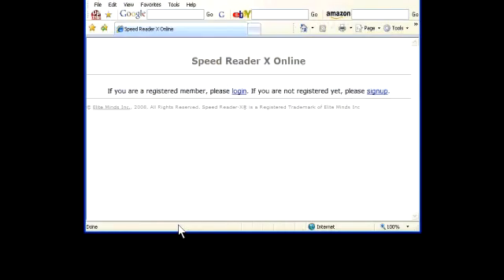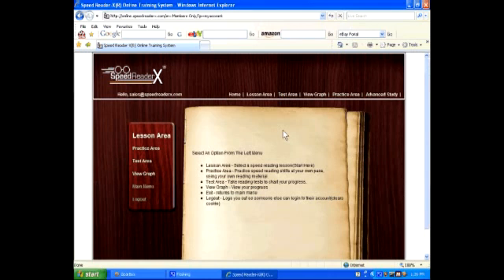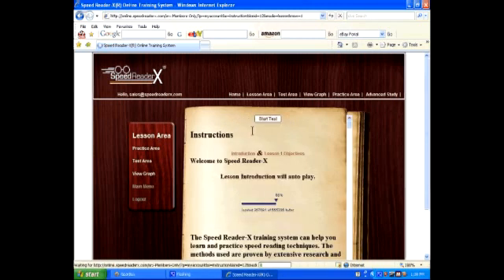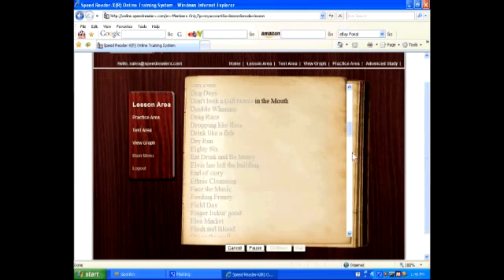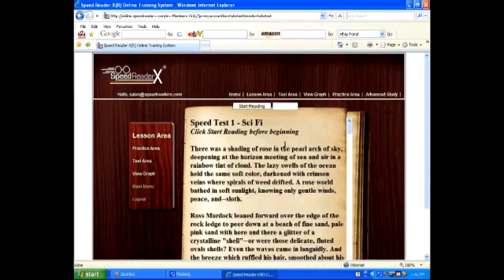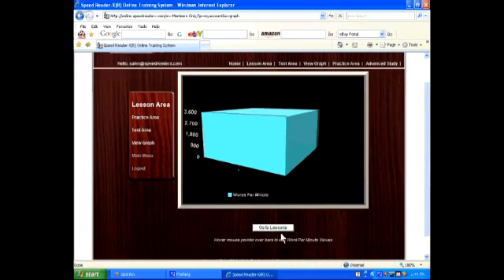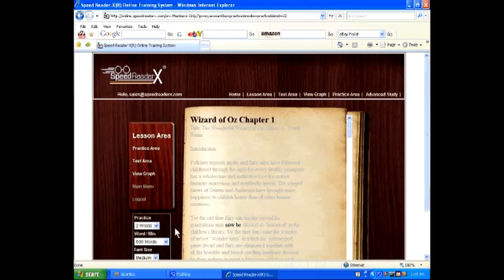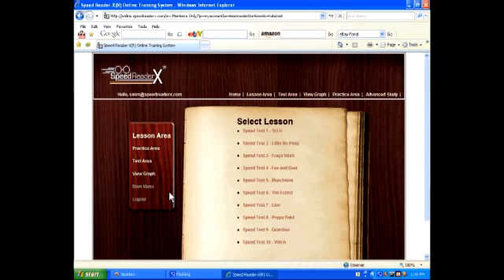Speed Reader-X Online Demonstration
Demo showing how to use the online speed reading system. Also see the comprehension and memory demo.